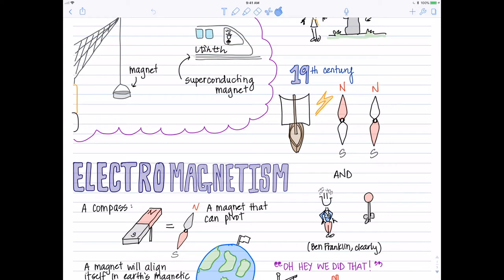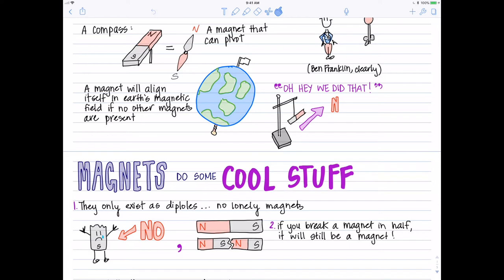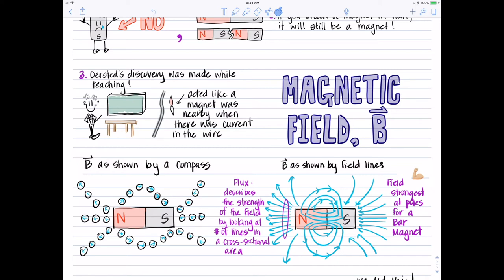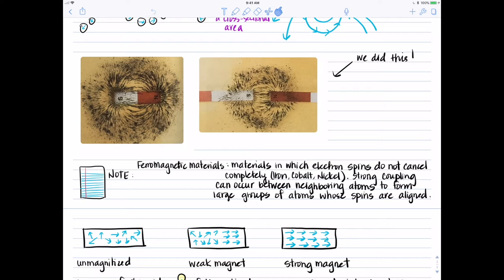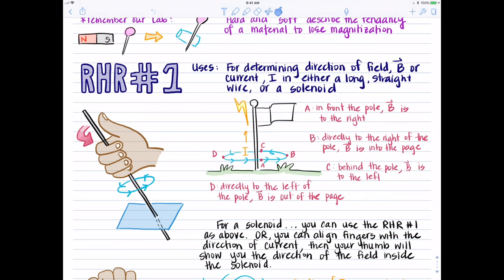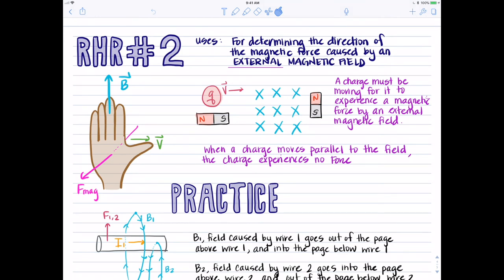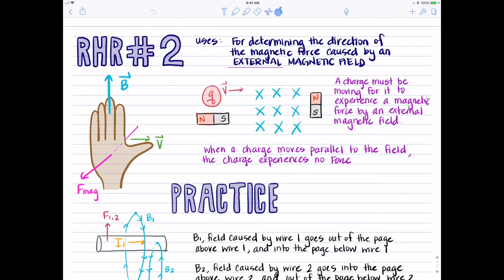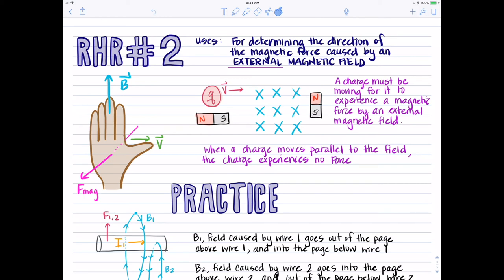A Review of Magnetism